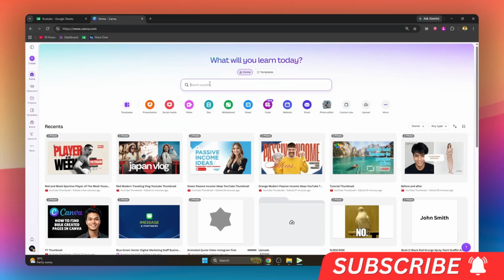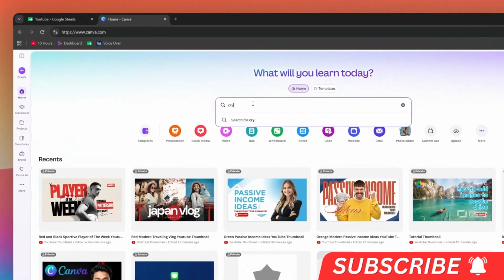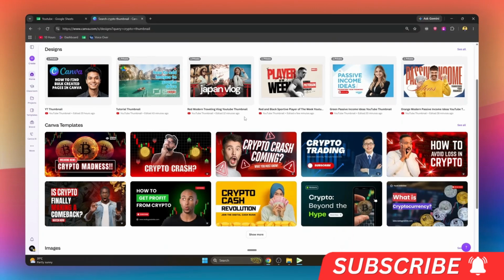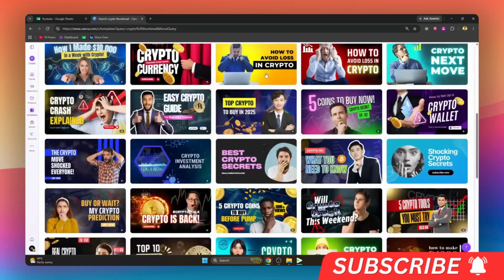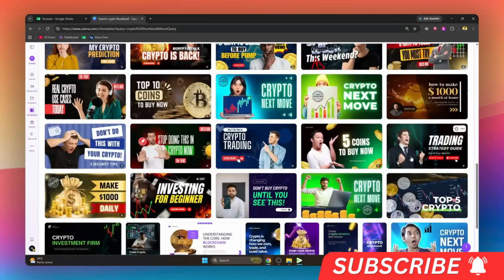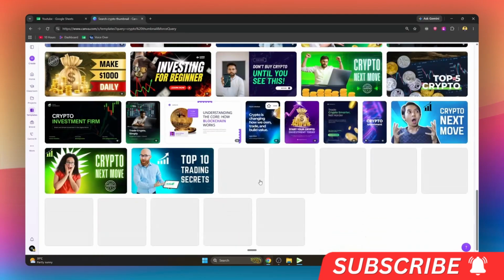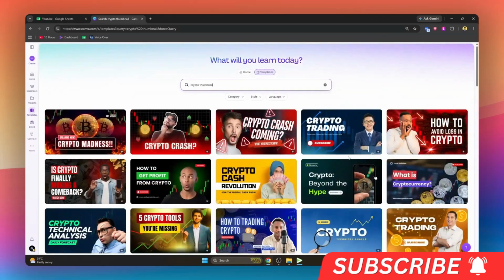How to Design Crypto YouTube Thumbnails in Canva Free Version (Full 2026 Guide)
Learn how to design crypto YouTube thumbnails in Canva Free Version with this complete 2026 step-by-step tutorial. In this Canva tutorial, you'll discover how to create eye-catching cryptocurrency thumbnails using Canva's free templates, fonts, graphics, icons, charts, colors, and editing tools to increase your click-through rate (CTR) and attract more viewers.

Whether you're creating videos about Bitcoin, Ethereum, Solana, altcoins, crypto news, price predictions, blockchain, NFTs, Web3, or crypto trading, this guide will show you how to create professional YouTube thumbnails without Canva Pro.

📌 In this tutorial, you'll learn:
• How to design crypto YouTube thumbnails in Canva Free Version
• Choose the best crypto thumbnail templates
• Add Bitcoin, Ethereum, and crypto-themed graphics
• Create bold text and high-CTR layouts
• Use colors, charts, and visual effects
• Export thumbnails in high quality
• Canva crypto thumbnail tips and tricks (2026)

This Canva tutorial is perfect for beginners, crypto YouTubers, traders, investors, blockchain creators, finance channels, freelancers, marketers, and anyone who wants to create professional cryptocurrency YouTube thumbnails using Canva Free.